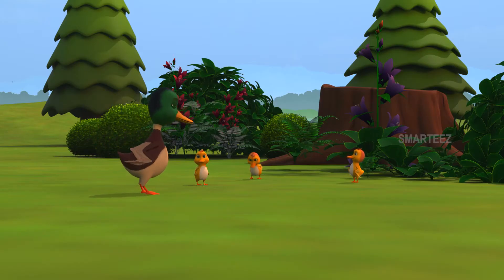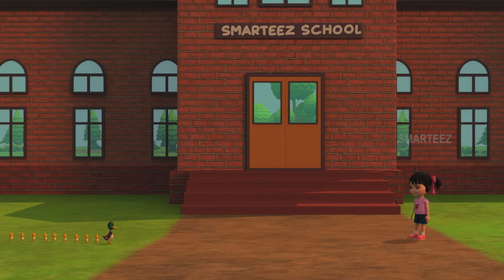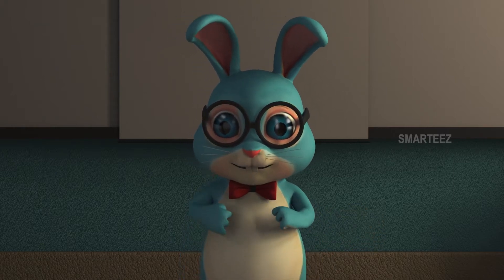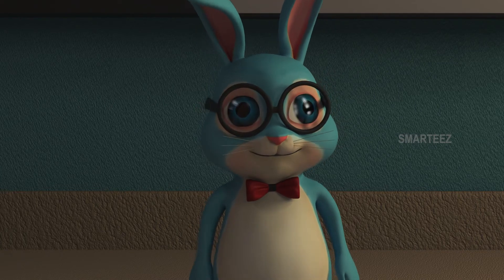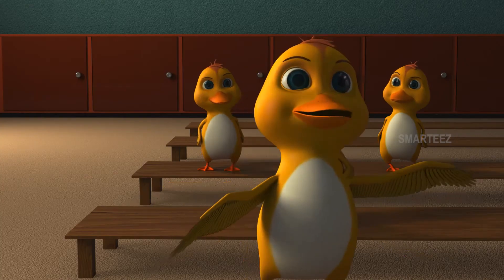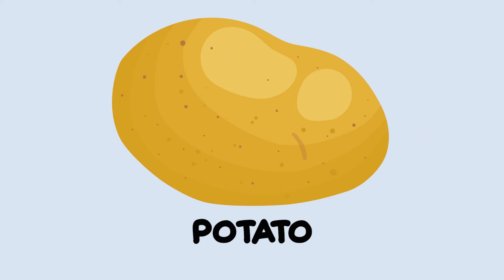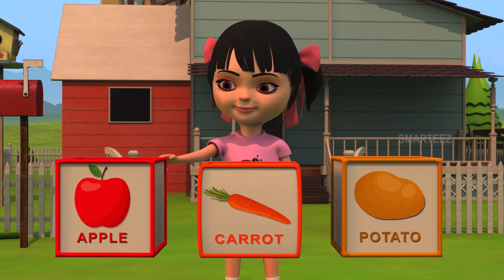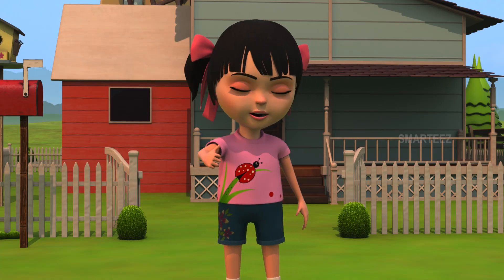Learn Vegetables Vocabulary in English | Kids vocabulary | Smarteez - Kids Learning Video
Learn Vegetables Name in English | Kids learning video to learn new vocabulary about vegetables | Vocabulary For Kids